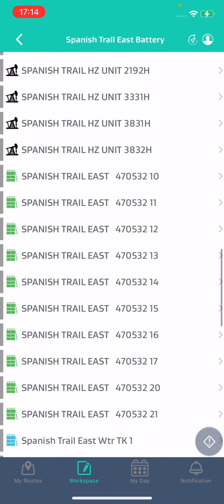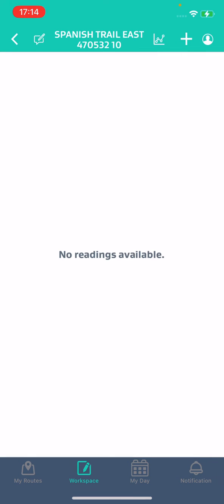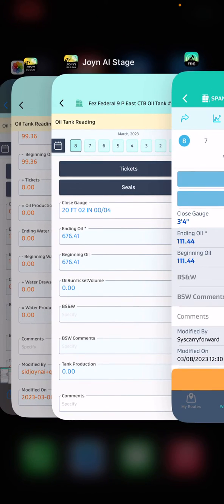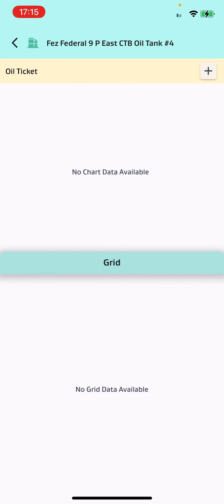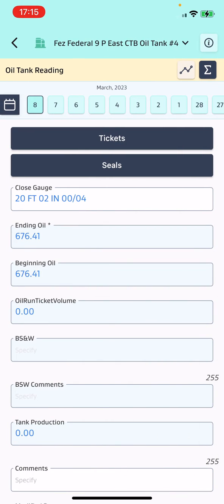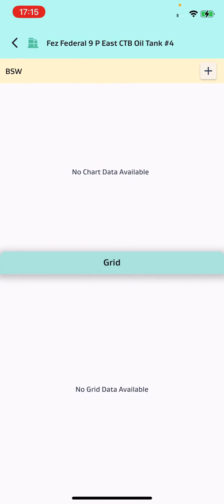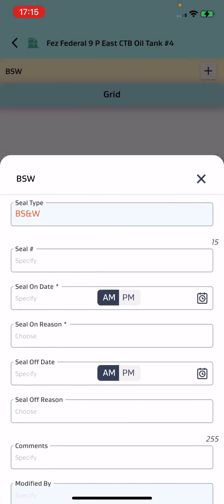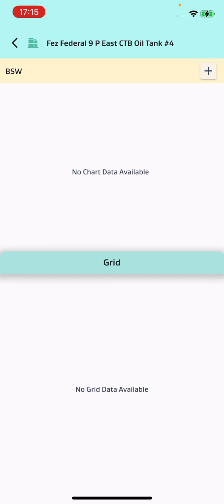Reading creation and update UX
Shows the differences between reading creation for Daily and event screens